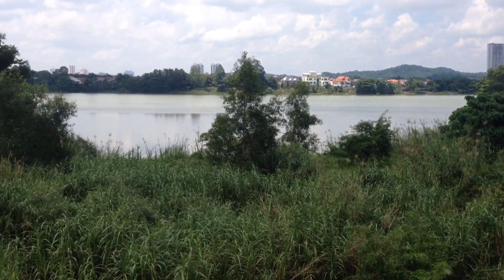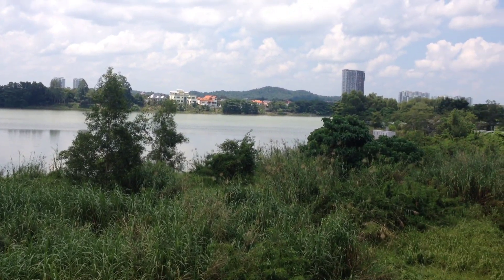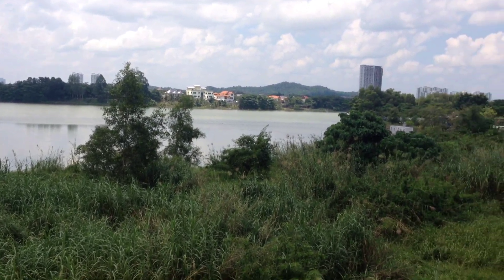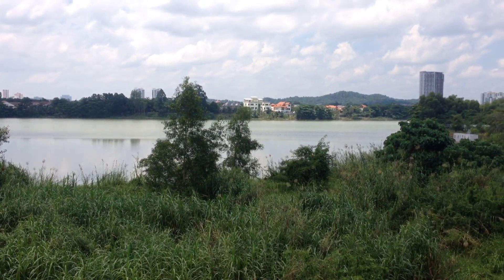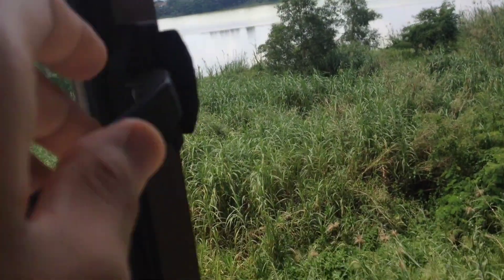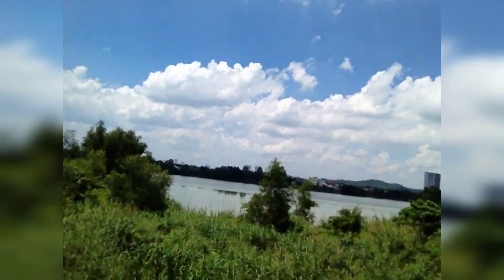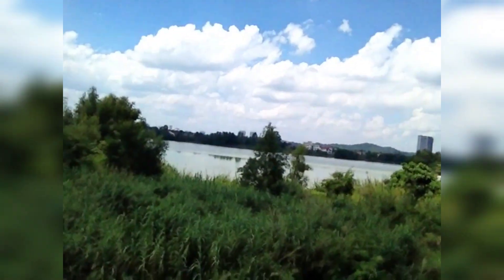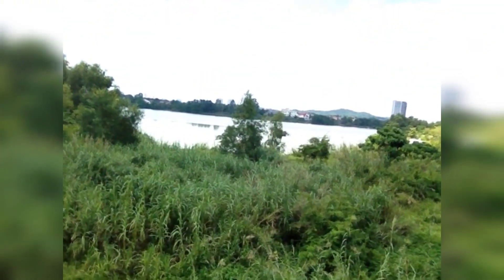iPhone 4s Camera + Video Test 2023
Camera : iPhone 4s
Software Editor : InShot
Camera Frames per second : 30
Camera Resolution : 1080p